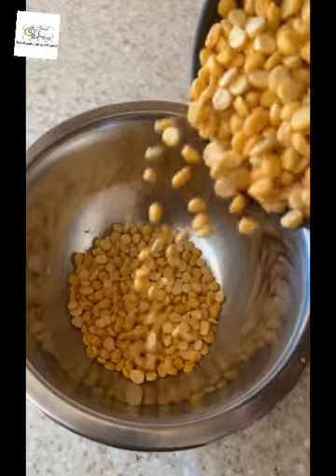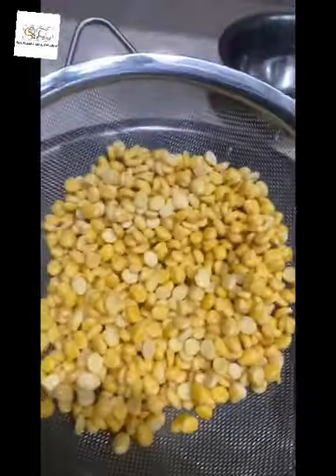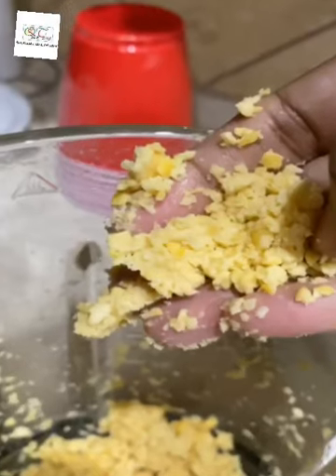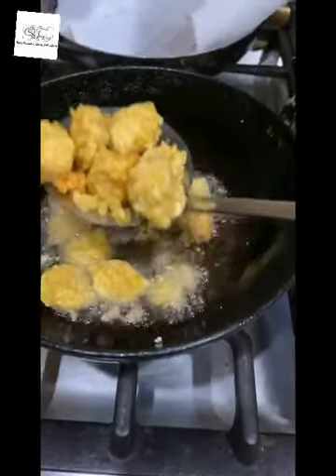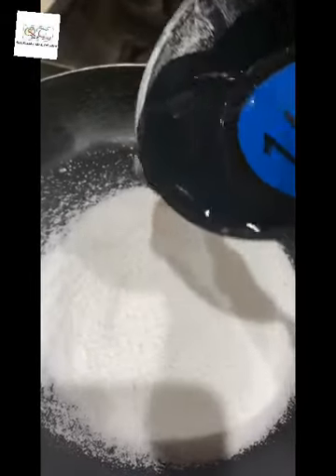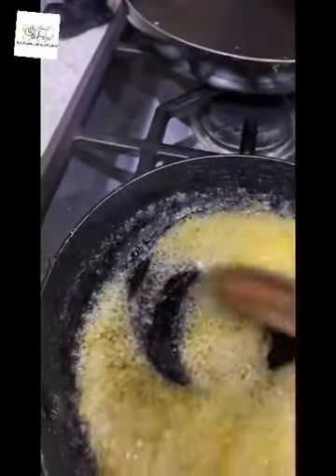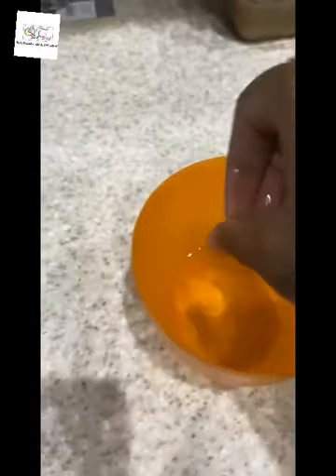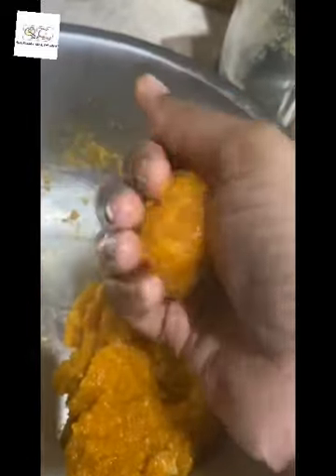Mothichoor Ladoo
This is one Indian sweet which is loved by everyone. I have never heard anyone saying they hate mothichoor Ladoo 😃.
Bringing you all very easy recipe  , done in few minutes without any special utensils .

Ingredients

1/2 cup - chana dal / split Bengal gram lentil
1/2 cup - granulated sugar
2 tablespoons - water
Oil

( Optional )
Orange color
Ghee roasted cashews
Melon seeds
Cardamom powder

Description

Wash chana dal twice or thrice and soak in fresh water for 3 hours.
After 3 hours Completely discard the water .
Grind the chana dal into fine paste without adding water.

Heat oil in a thick bottomed pan , once hot, at low medium heat, fry chana dal paste like bonda/bajji’s (tablespoon each) for just 2 minutes or until slightly color changes . (Warning - don’t cook for long like bonda/bajji )
Take out and switch off the stove .

Place them in a paper and let it cool.

Once cools down , put it to grinder mixer and grind it to coarse powder .

Sugar syrup

In a thick bottomed pan, add 1/2 cup sugar and 2 tablespoons of water ,
Stirring occasionally bring it to boil.
Switch it off when you get 1 string consistency( approx 4 to 5 minutes).

To test one string consistency- take water in a clear bowl and drop little sugar syrup mixture . If it’s holds shapes or you can round it to a ball , it’s done .

Pour the sugar syrup on the grinded mixture ,add cardamom, food color , ghee roasted cashews ,melon seeds and mix it thoroughly .
Allow it to cool for 10 minutes.
Apply ghee to your palm, take lemon sized mixture and make round ball out of it.

Instant mothichoor Ladoo is ready to enjoy!!

Thanks
Quick Treats